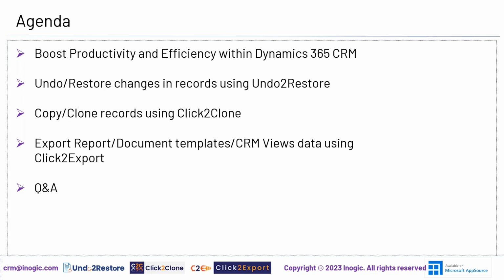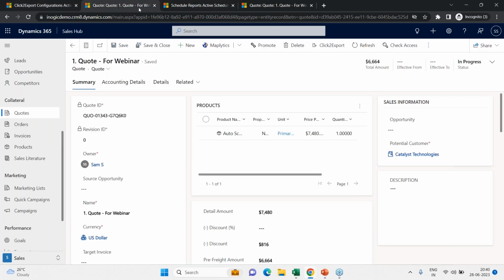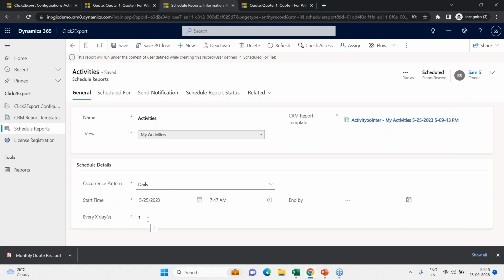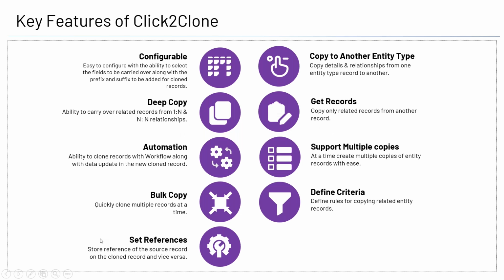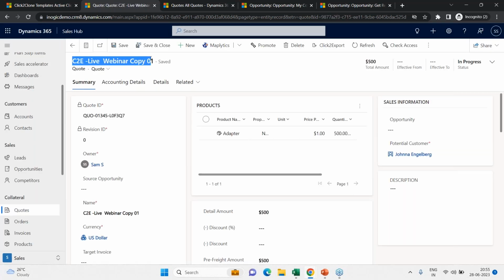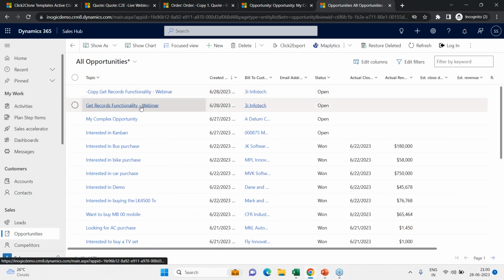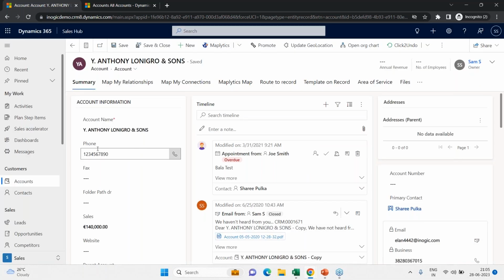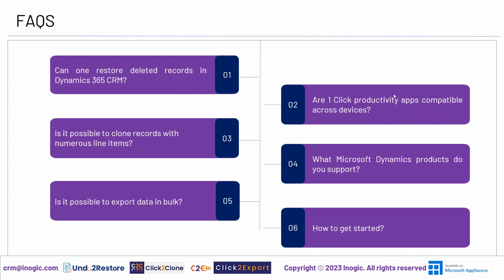Webinar: Restore, Clone, Export Microsoft Dynamics 365 CRM Data In 1 Click!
Did you know that roughly 40% of CRM users claim that a quarter of the week is spent on manually restoring accidentally deleted records, cloning, and exporting CRM data? These time-consuming tasks can drain your productivity levels. But what if we told you there's a solution that can make all of these processes effortless with just a single click?  It's not a dream—it's a reality!

Inogic’s suite of 1 Click productivity apps - Undo2Restore, Click2Clone & Click2Export – are quite popular for boosting the productivity and efficiency of CRM users.
These apps enable users to perform various tasks with just a single click, saving time, reducing errors, and boosting overall efficiency.

In this webinar, we will give you a brief outlook on the key functionalities of three of our most popular productivity apps for Dynamics 365 CRM

Key Highlights showcased in the Webinar

Undo2Restore
1. Undo last changes done to CRM record
2. Restore history deleted records
3. Undo changes for multiple records in one go

Click2Clone:
1. Clone multiple records along with hierarchies
2. Copy records of one entity type to another
3. Automate the process of cloning records with workflows

Click2Export:
1. Export CRM reports in five different formats
2. Auto-Schedule emails for exported CRM Reports
3. Upload exported CRM Reports to SharePoint

Hope you enjoy the informative session and leave your valuable feedback in the comments below.